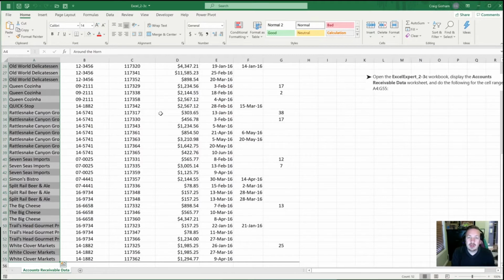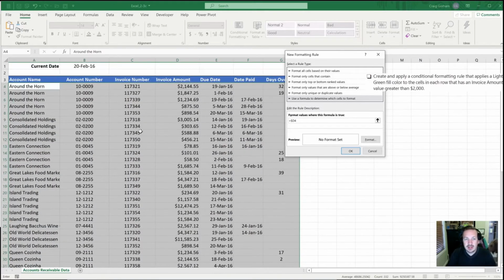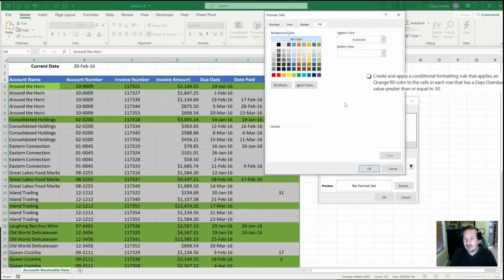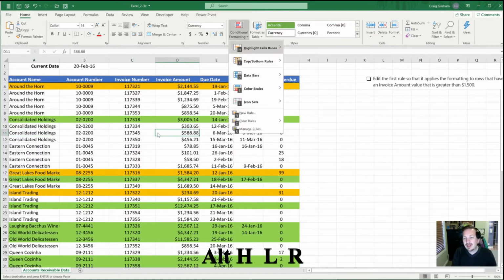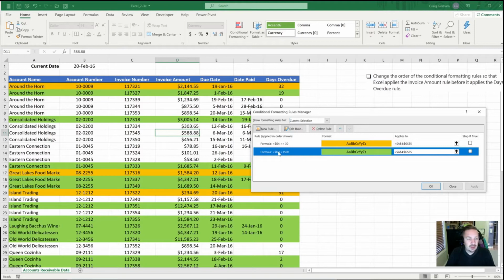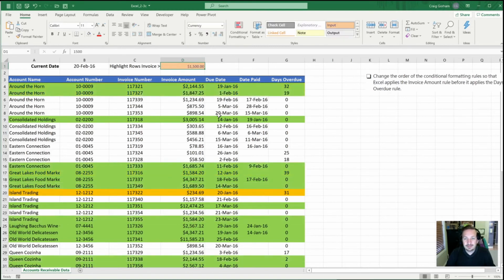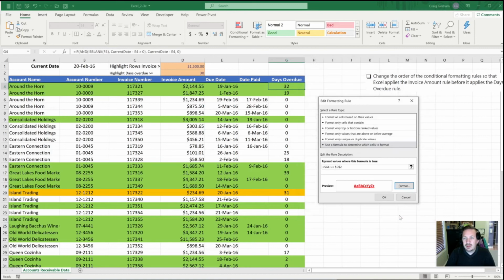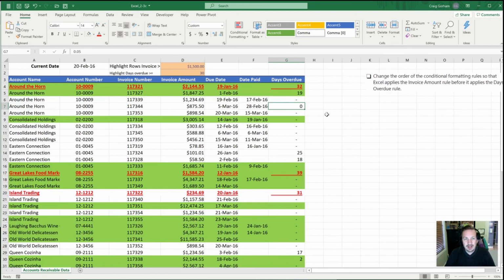MO-201 Excel Expert Exam Review 2-3 Practice Tasks (3/3)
Objective 2-3 ‘Apply Advanced Conditional Formatting’ Part 3 Formatting based on numeric value, editing conditional formatting rules & arranging conditional formatting precedence.

Pass the new 2019 Excel Expert Exam with this review of the practice tasks & Excel tips covering the Microsoft Exam # MO-201 Microsoft Excel Expert (v2019) Study Guide.

This video walks through the following conditional formatting tasks:
- Conditionally format a row based on single value @ 1:04;
- Editing conditional formatting rule @ 6:35;
- Changing order of effect for conditional formatting rules @ 7:52 ; and,
- Upgrading usability of worksheet @ 9:18.

MO-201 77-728 mos microsoft office excel 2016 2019 expert M0-201